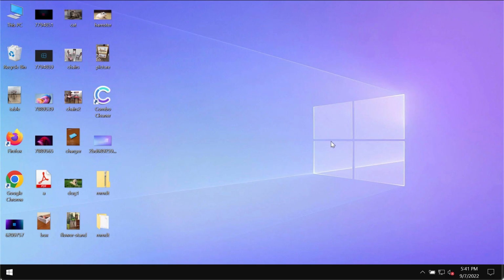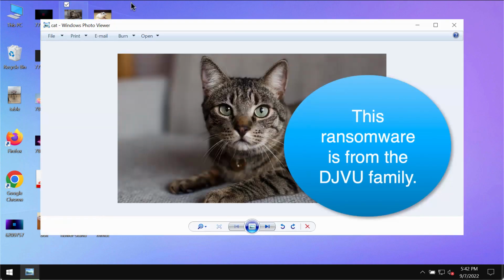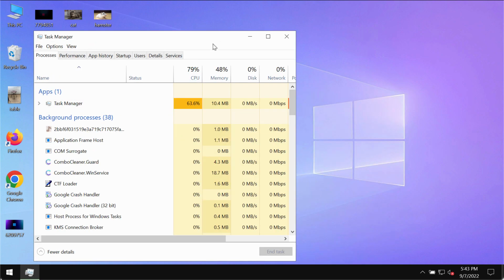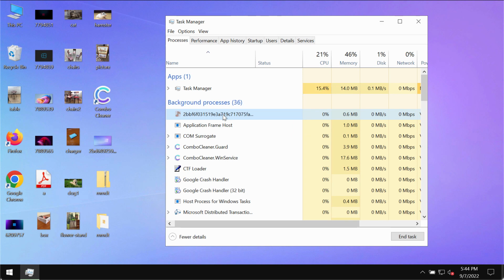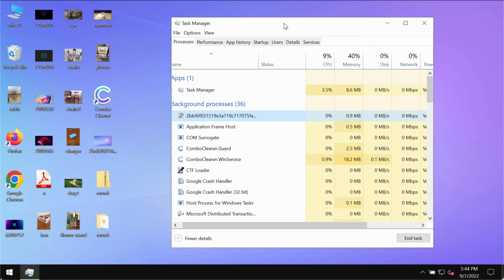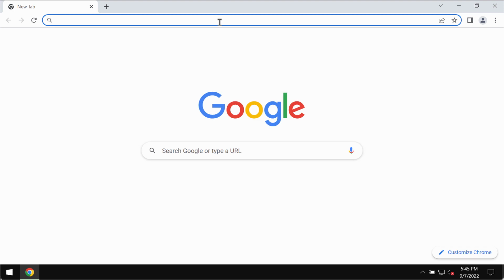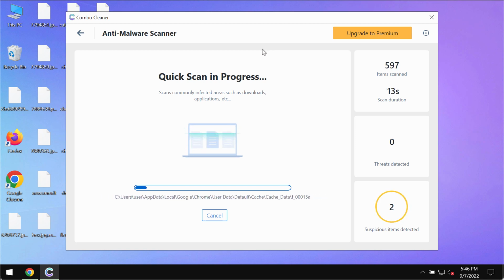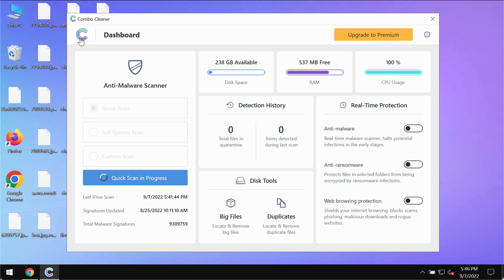Mmdt ransomware removal [.mmdt file virus].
Mmdt stands for a new ransomware that belongs to the DJVU family. The ransomware acts in a very aggressive manner. Its intrusion is the result of poor protection of the computer by existing security programs. Mmdt encrypts the files and appends the .mmdt extension to them. Hence, it is not possible to use the files anymore. The ransomware then tells the victims that they need to pay a special ransom for file restoration ($980). On the other hand, paying the ransom doesn't guarantee the file restoration and if you pay the ransom you may just waste your money. Remove this file virus with Combo Cleaner Antivirus and get your data always protected with its premium license in the future.

More information about this threat can be found in this detailed tutorial

Quotation from the ransom note:
QUOTE
ATTENTION!
You can get and look video overview decrypt tool:
hxxps://we.tl/t-xuPJqoyzQE
UNQUOTE